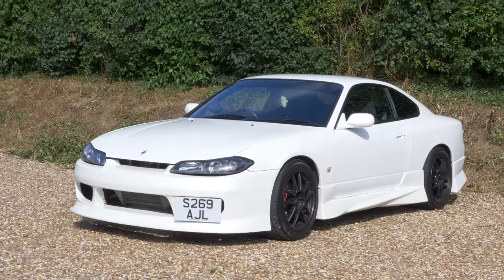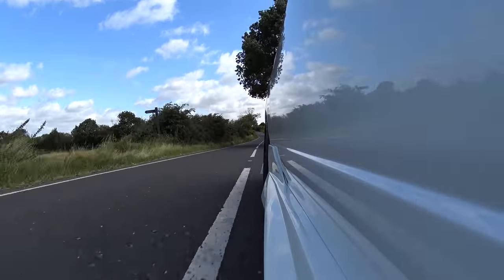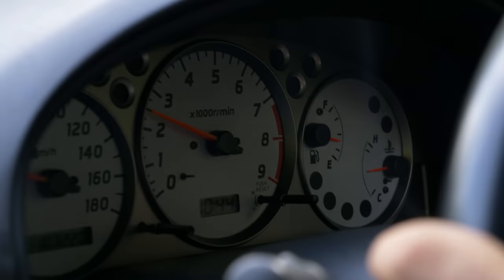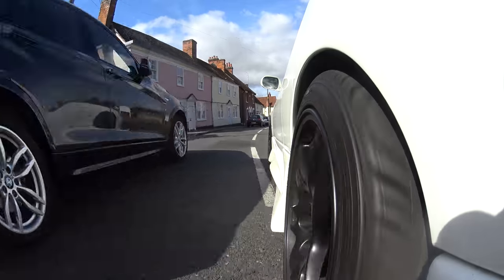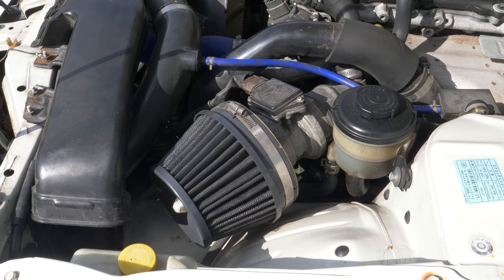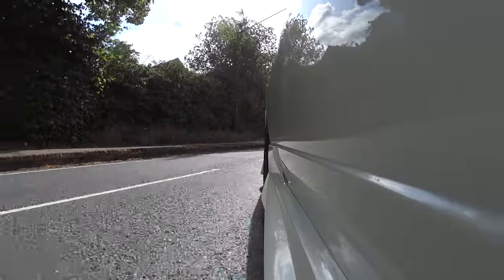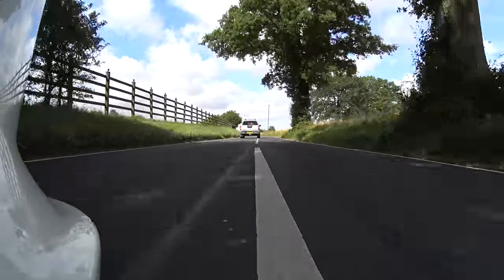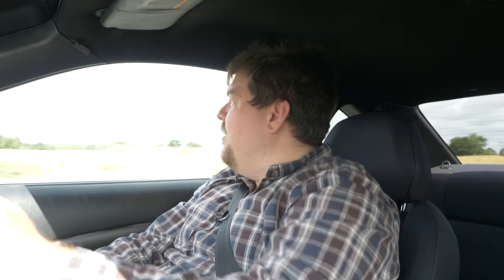The Nissan S15 (200SX) is More Than A Drift Missile - Silvia Spec R Review (JDM Legends Tour Pt. 28)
When was the last time you saw a stock S15? How many times have you seen beautiful cars stripped apart, tuned to within an inch of their lives and then thrown round a drift track?

Today, I investigate whether they're actually worth saving and enjoying as standard - or if drifting really is the best thing for them.

Pendle Lease can supply any make or model of car and van with a leasing package tailored to your needs, whether it be a business or personal lease.  Head over to the Pendle Lease website, where you will find all of the latest leasing special offers.  Once you’ve found something you like, give them a call on 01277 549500 or email and one of the Pendle Team will be happy to help!

Sign up using our link for the 2019 Classic Motor Show and you could win a £50 Meguiars gift set.